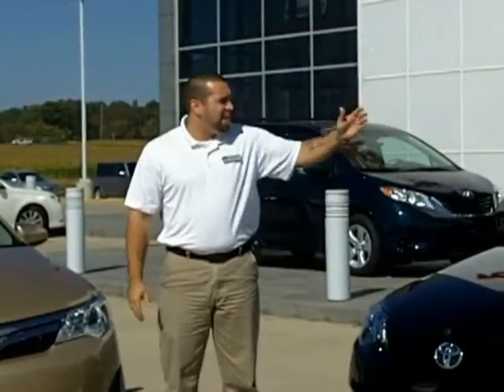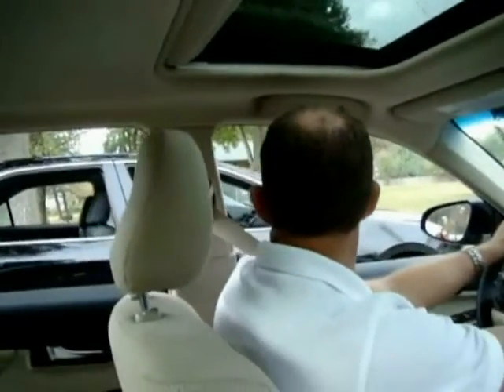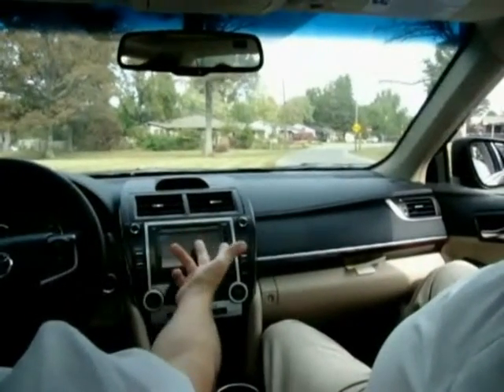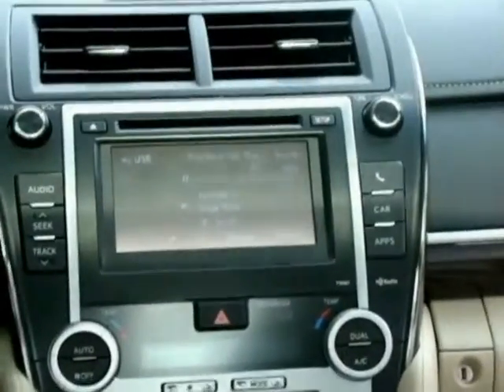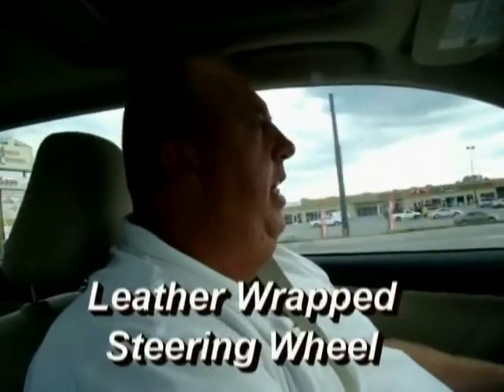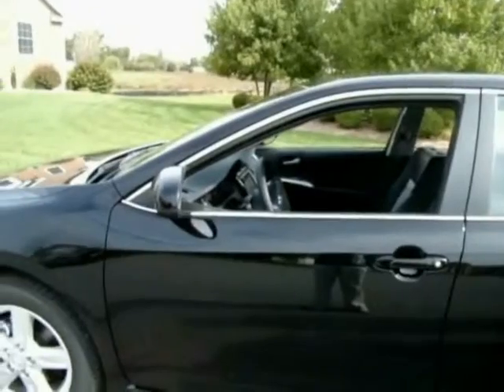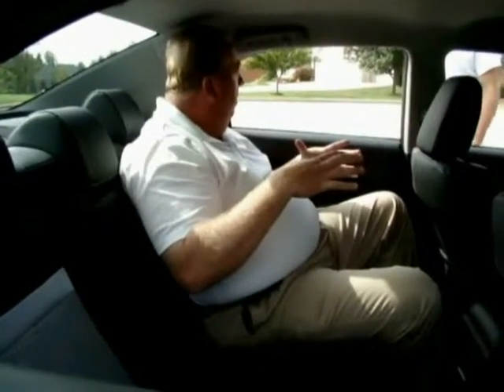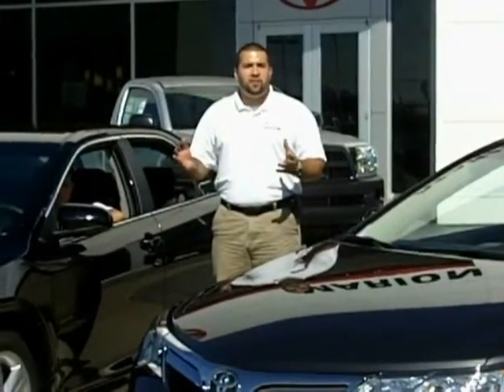The 2012 Toyota Camry introduced by Mike Diaz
Mike Diaz of Marion Toyota, introduces the all new "reinvented" 2012 Toyota Camry.  It's ready.  Are you?